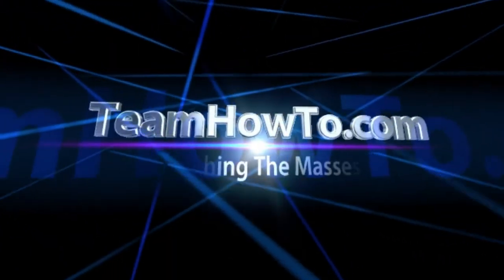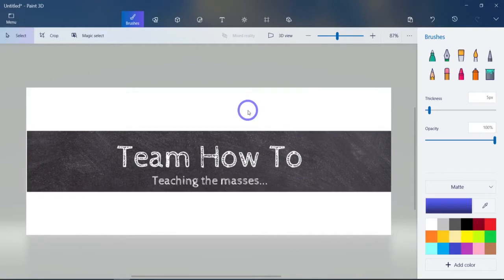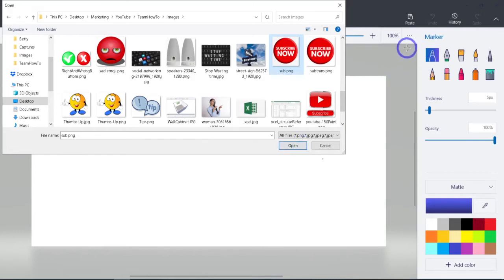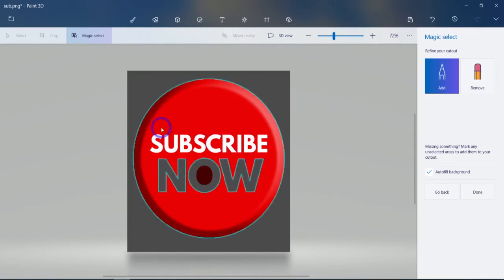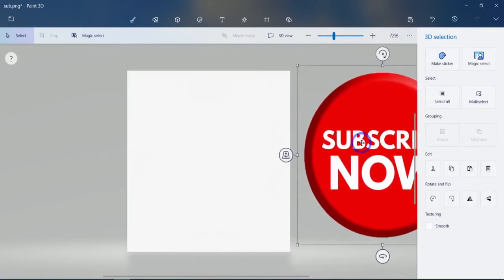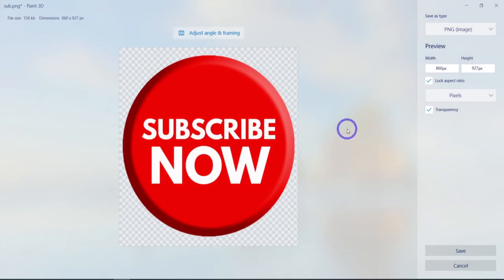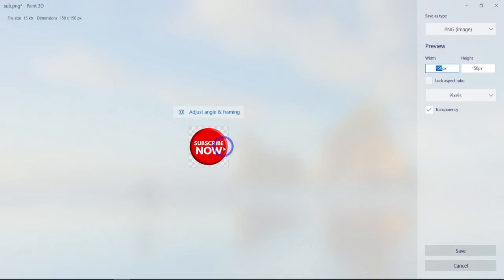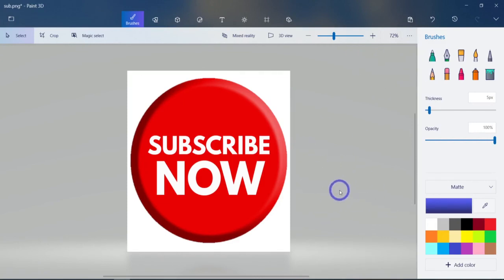How To Make Background Transparent Using Paint 3D in Windows 10 (WIN 10)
In this Video I will be to showing how to make background or images transparent using Paint 3D that comes with your windows machine WIN 10 or newer. Using software on your windows machine will let you make transparent backgrounds for your images without buying expensive software like PhotoShop. I will show you to make a watermark button with a transparent background in this video that can be used in your youtube videos.

Get more videos tutorials on how to make your videos look and sound better at our channel.